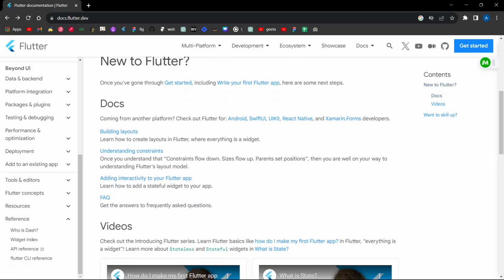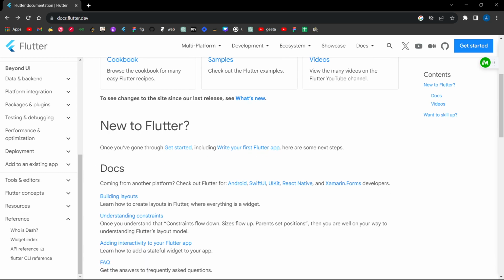Build Flutter Documentation Website Introduction | Video 0